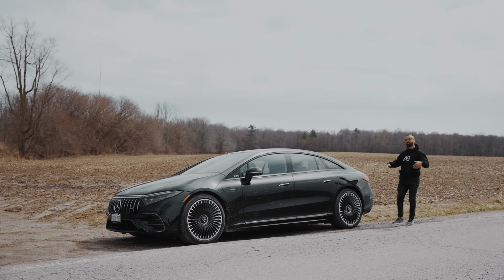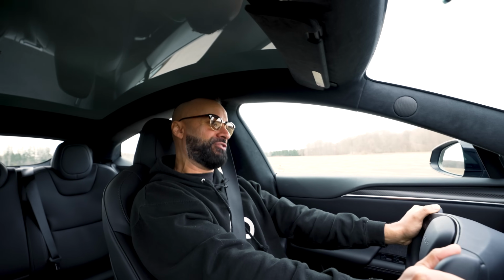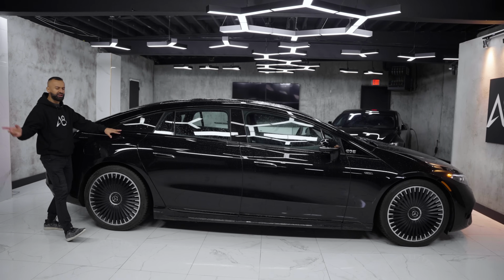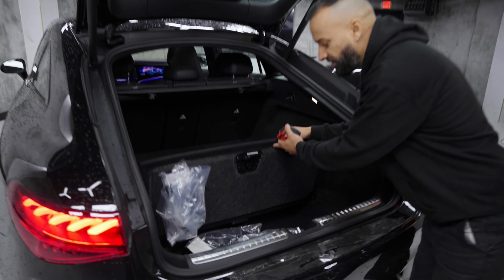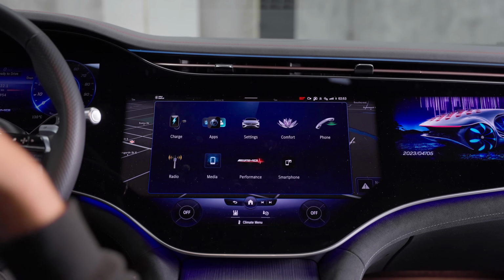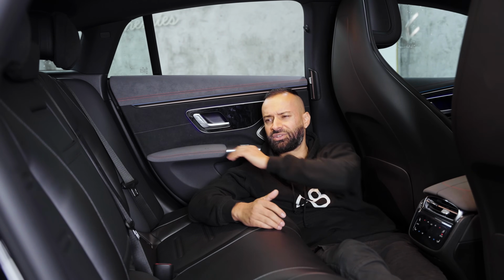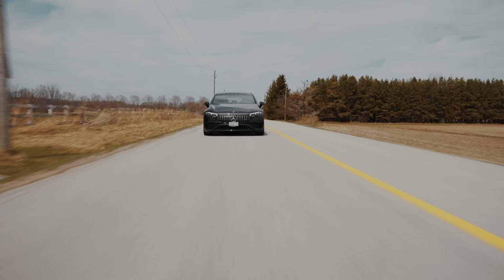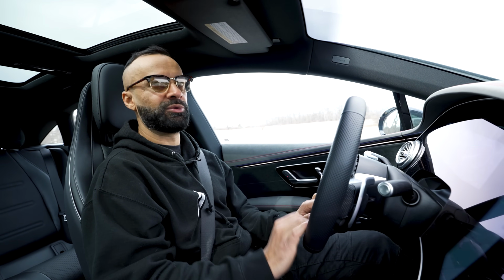2023 Mercedes-AMG EQS | Better than the Tesla Plaid?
The 2023 Mercedes-Benz EQS AMG starts at a whopping $147,550 USD ($195,000 CAD) which... is.. YES a lot of money. Is it worth spending more money on this versus the Tesla Model S Plaid?

• Car Lap Time & Drag Meter
• Our Camera
• Favorite Lens
• Our Microphone
• Great Portable SSD
• Wireless CarPlay Adapter

0:00 - Introduction
0:55 - EQS AMG vs Tesla Model S Plaid 0-60mph
3:56 - Trims
4:26 - Exterior Design
8:12 - Trunk Space
8:59 - Interior + Infotainment
13:20 - Rear Seats
15:04 - Driving Experience + Conclusion